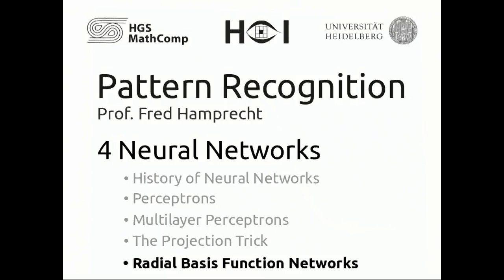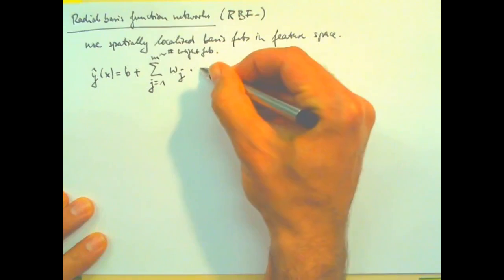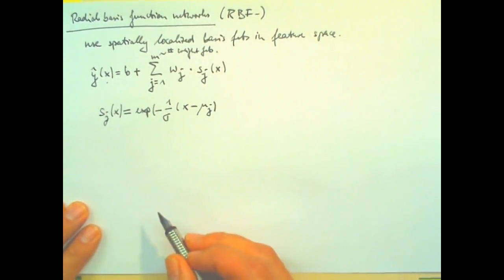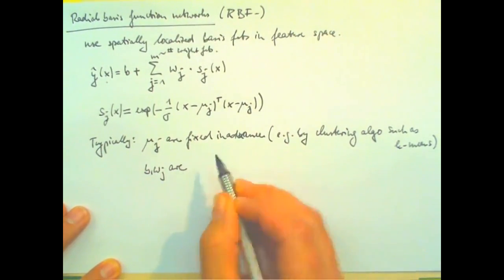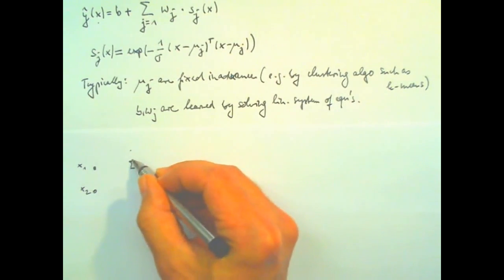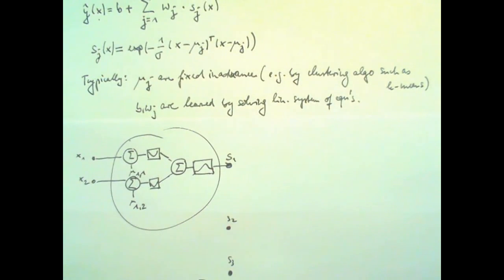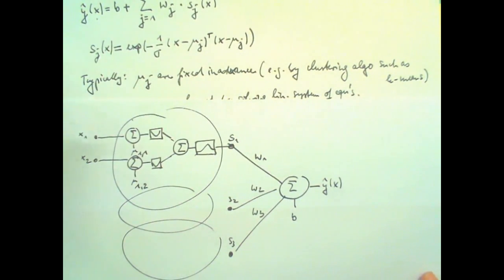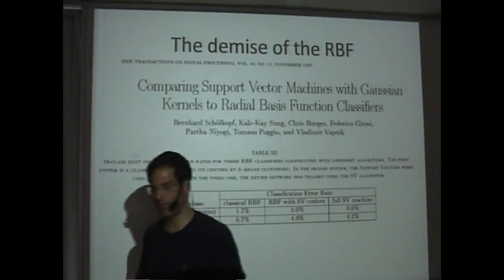4.5 Radial Basis Function Networks | 4 Neural Networks | Pattern Recognition Class 2012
The Pattern Recognition Class 2012 by Prof. Fred Hamprecht.
It took place at the HCI / University of Heidelberg during the summer term of 2012.

Contents of this recording:
00:00:10 Radial Basis Function Networks (RBF)
00:05:40 Gaussian activation function

Syllabus:
1. Introduction
1.1 Applications of Pattern Recognition
1.2 k-Nearest Neighbors Classification
1.3 Probability Theory
1.4 Statistical Decision Theory

2. Correlation Measures, Gaussian Models
2.1 Pearson Correlation
2.2 Alternative Correlation Measures
2.3 Gaussian Graphical Models
2.4 Discriminant Analysis

3. Dimensionality Reduction
3.1 Regularized LDA/QDA
3.2 Principal Component Analysis (PCA)
3.3 Bilinear Decompositions

4. Neural Networks
4.1 History of Neural Networks
4.2 Perceptrons
4.3 Multilayer Perceptrons
4.4 The Projection Trick
4.5 Radial Basis Function Networks

5. Support Vector Machines
5.1 Loss Functions
5.2 Linear Soft-Margin SVM
5.3 Nonlinear SVM

6. Kernels, Random Forest
6.1 Kernels
6.2 One-Class SVM
6.3 Random Forest
6.4 Random Forest Feature Importance

7. Regression
7.1 Least-Squares Regression
7.2 Optimum Experimental Design
7.3 Case Study: Functional MRI
7.4 Case Study: Computer Tomography
7.5 Regularized Regression

8. Gaussian Processes
8.1 Gaussian Process Regression
8.2 GP Regression: Interpretation
8.3 Gaussian Stochastic Processes
8.4 Covariance Function

9. Unsupervised Learning
9.1 Kernel Density Estimation
9.2 Cluster Analysis
9.3 Expectation Maximization
9.4 Gaussian Mixture Models

10. Directed Graphical Models
10.1 Bayesian Networks
10.2 Variable Elimination
10.3 Message Passing
10.4 State Space Models

11. Optimization
11.1 The Lagrangian Method
11.2 Constraint Qualifications
11.3 Linear Programming
11.4 The Simplex Algorithm

12. Structured Learning
12.1 structSVM
12.2 Cutting Planes